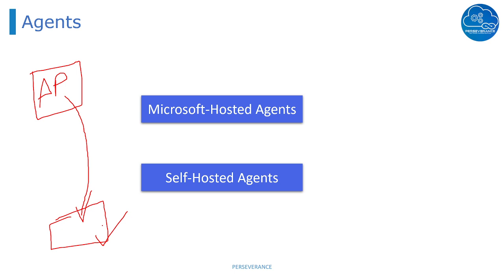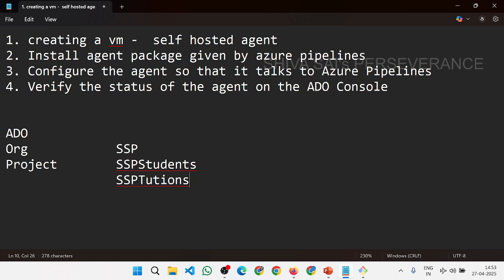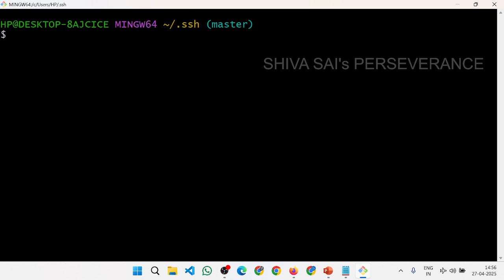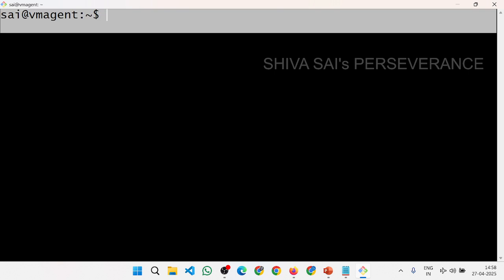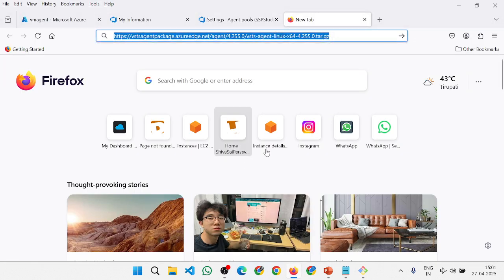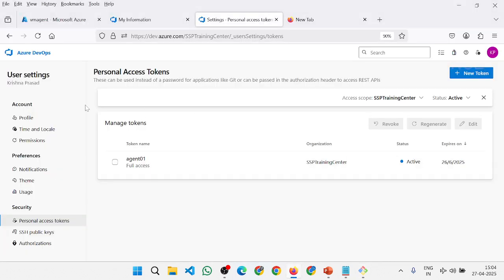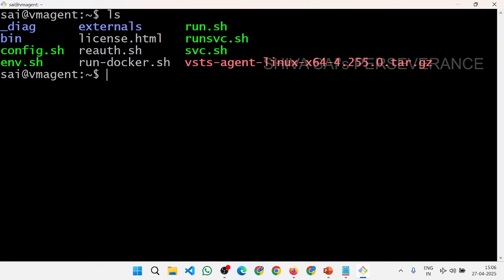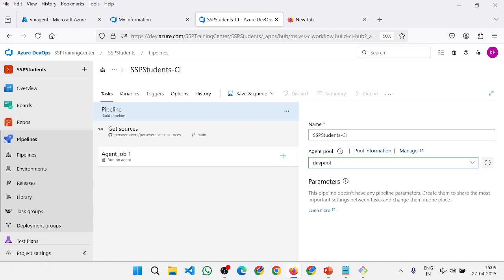Connect Self-Hosted Agent to Azure Pipelines | Step-by-Step Tutorial | SSP